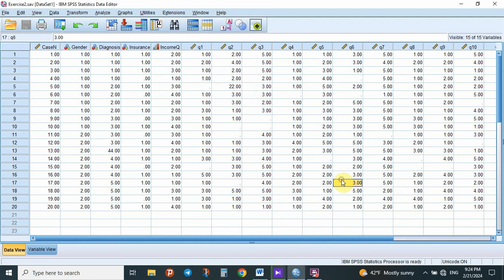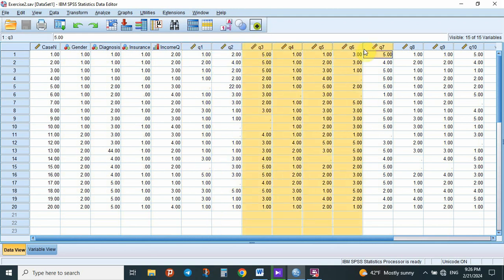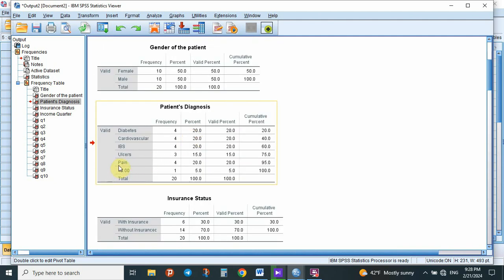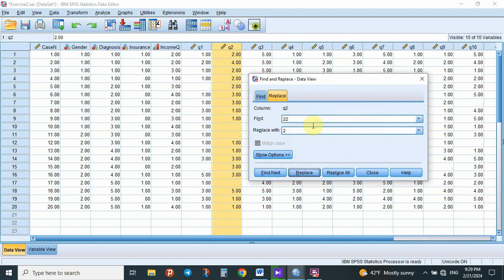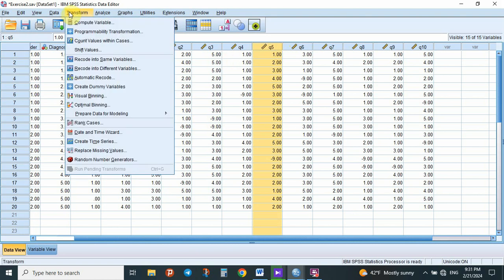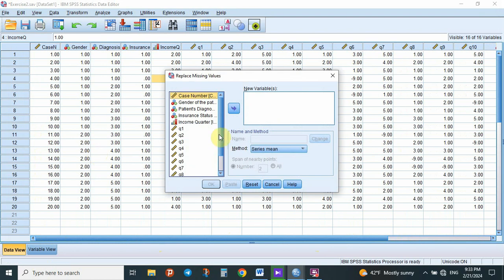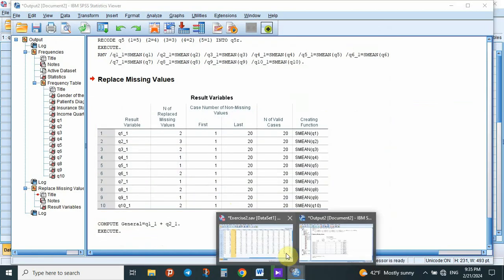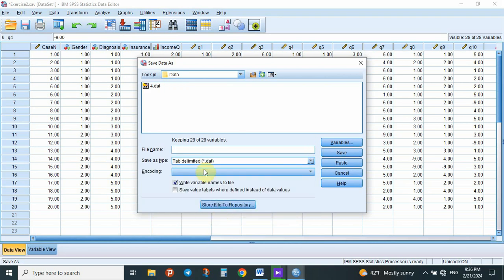Essentials of Data Screening and Data Cleaning in SPSS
This video tutors data screening or data cleaning skills in SPSS. In this video, you will learn about the following commands in SPSS: Frequencies, Find and Replace, Recode, computing the total score of subscales, replacing missing values, and exporting SPSS data to M Plus software.